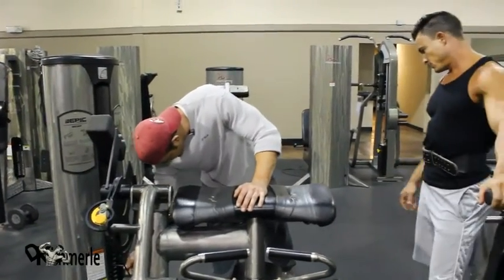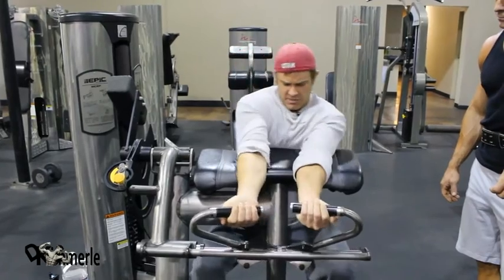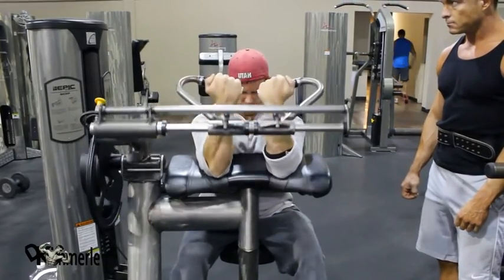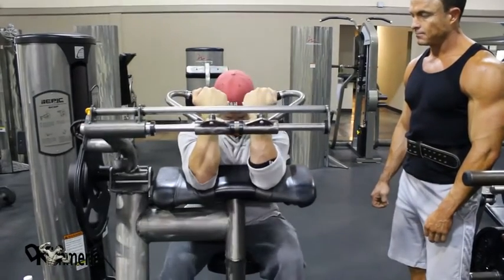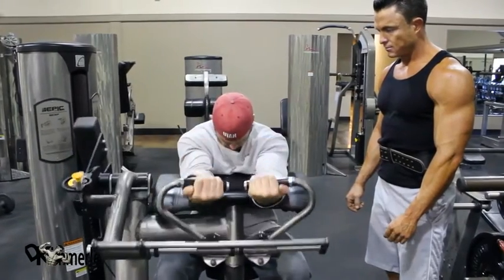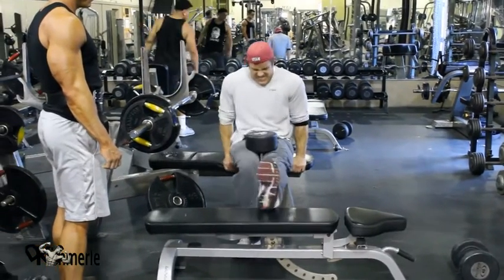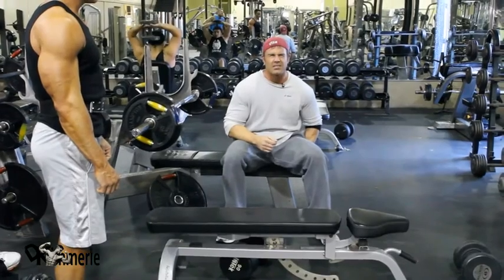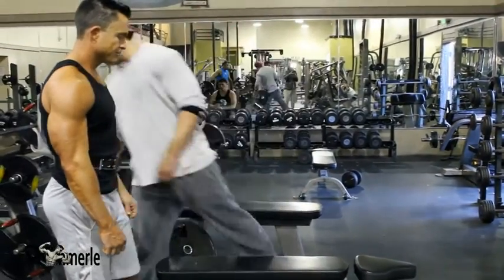Preacher Curl Bench Dips Superset ~ Fighter Workout 3